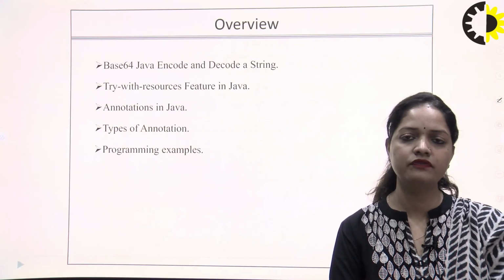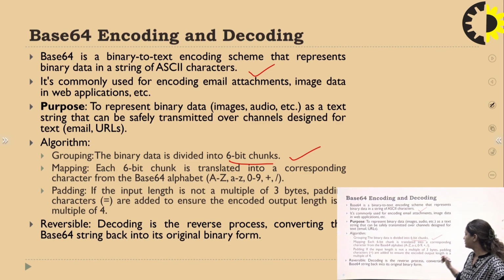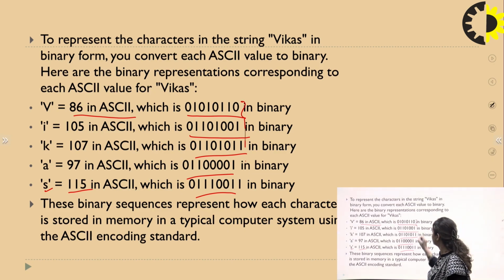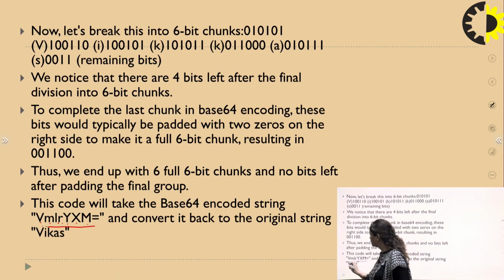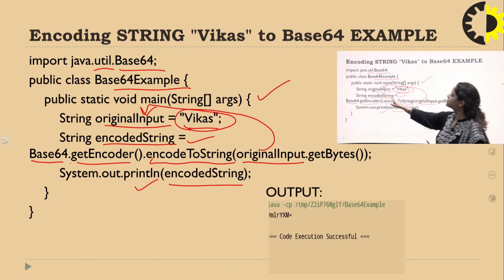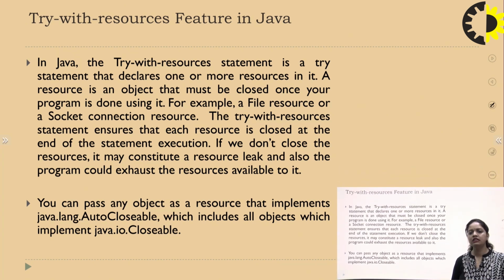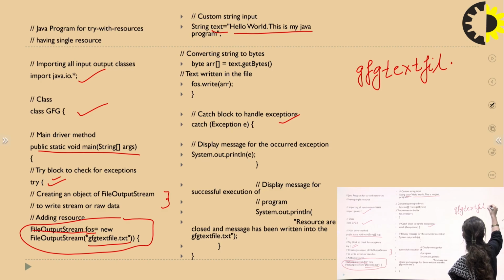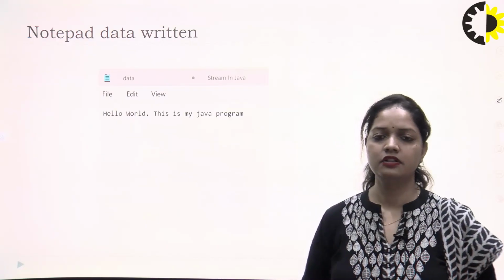JAVA NEW FEATURES |OBJECT ORIENTED PROGRAMMING WITH JAVA | LECTURE 03 BY MS. DHANSHRI PARIHAR |AKGEC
The topic include conversion of given string to encoded from via using java program